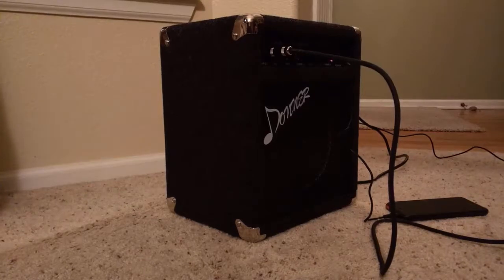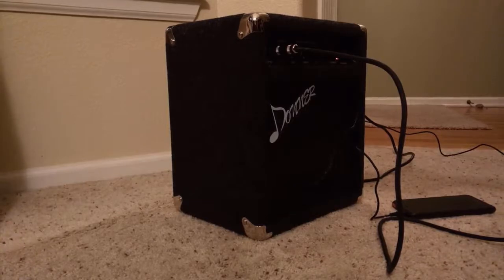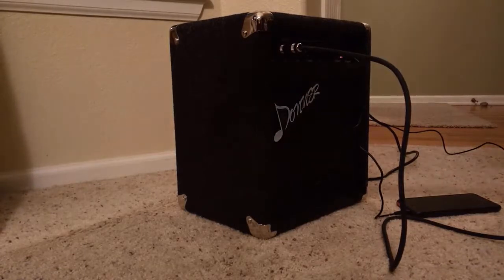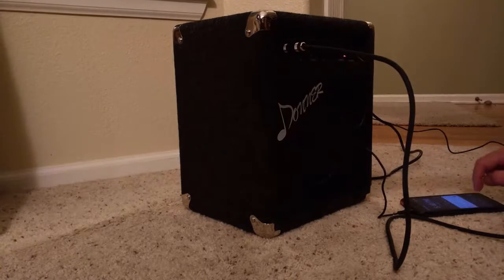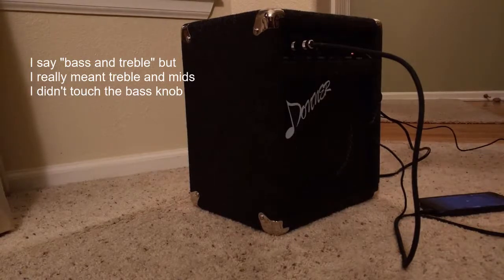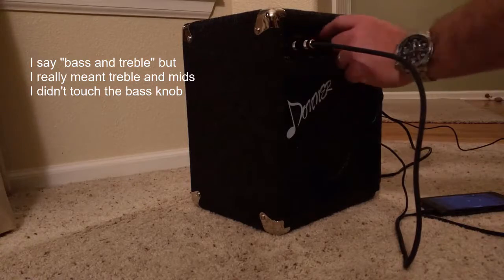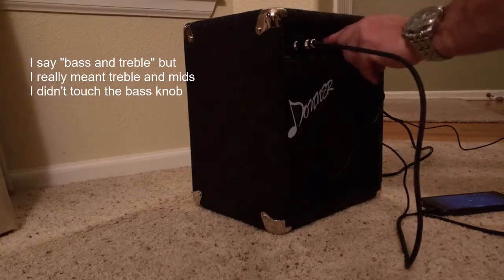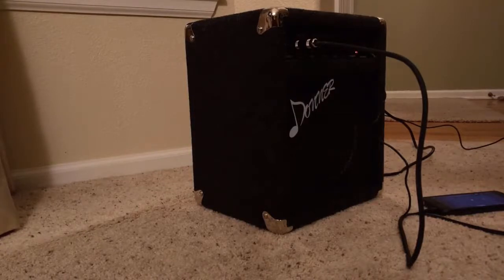Donner 15W Bass Guitar Amplifier DBA 1 Review, So small, yet perfectly suitable for small jams, stud